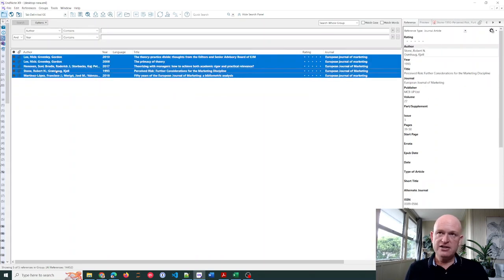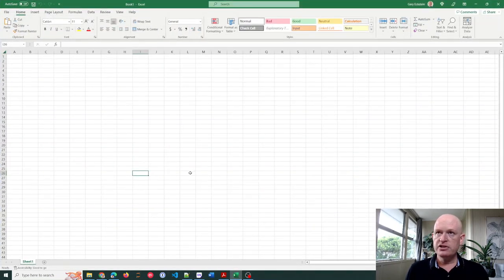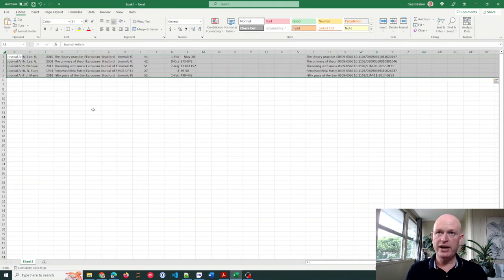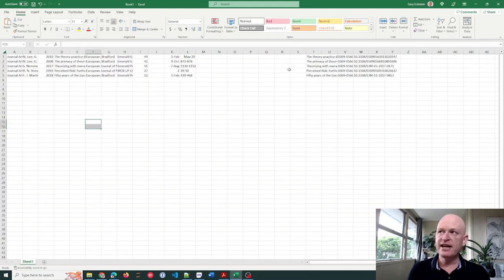How to Copy References From EndNote to Excel (Quickly) 👍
Learn how to copy references from EndNote X9 software to Microsoft Excel, Google Sheets, or a CSV file whilst retaining formatting.

** Useful? Please LIKE 👍 this video **

If you want to save your EndNote references as a CSV file, or spreadsheet, then this short tutorial will help. I demonstrate how to save your references in a file, while retaining the reference formatting, such as authors, title, and year. This tutorial is perfect for students, researchers, and anyone else that uses EndNote.

Key points:
1. Use the Tab Delimited style.
2. Use CTRL+K (in Windows) to copy references from EndNote.

You may download the "Tab Delimited" EndNote style that I use in the video